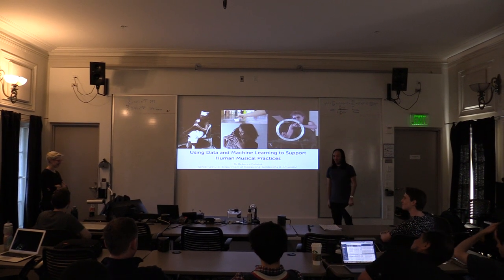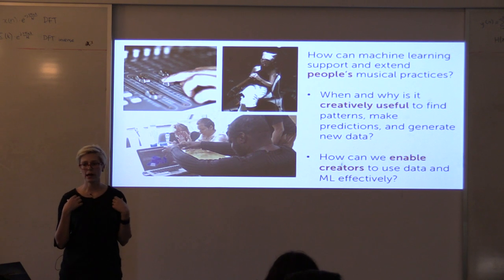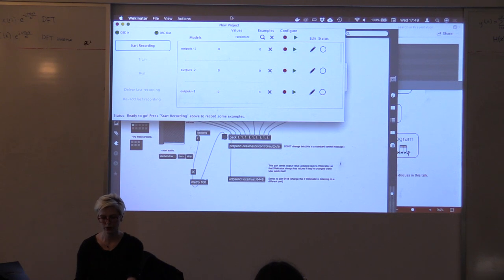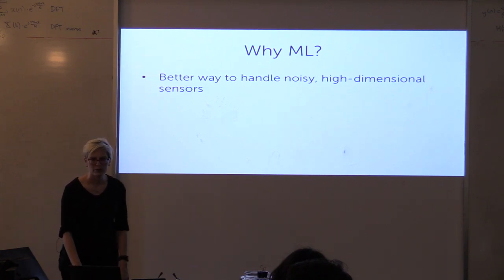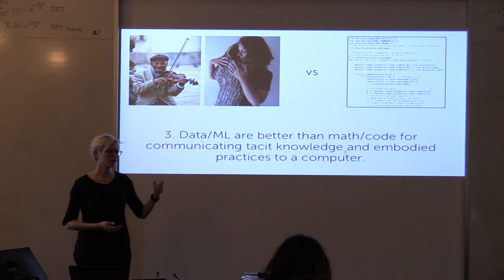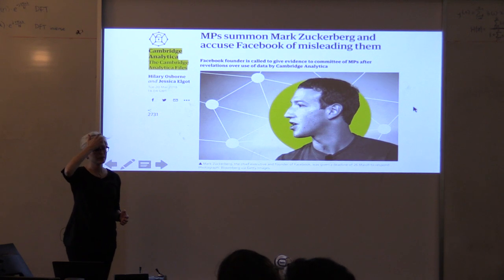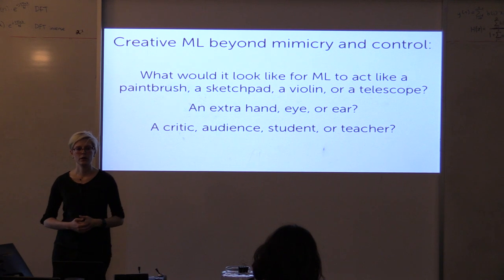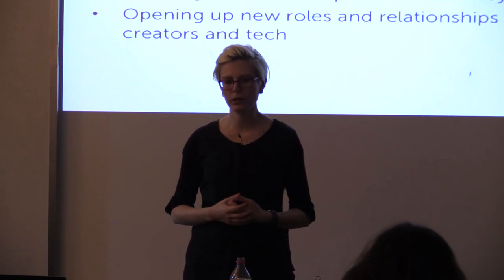Using Data and Machine Learning to Support Human Musical Practices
Dr. Rebecca Fiebrink, Goldsmith's, University of London

CCRMA Colloquium. April 18, 2018

It’s 2018, and machine learning seems to suddenly be everywhere: playing Go, driving cars, serving us targeted advertising. Machine learning can compose new folk tunes and synthesise new sounds. What does this mean for those of us who compose or perform new music, or who create new interactions with sound? What does our future hold, besides sitting at home all day listening to algorithmically generated music after robots take our jobs?

In this talk, I’ll invite you to consider what I believe to be a more important and interesting question: How can we instead use machine learning to better support human creative activities? I’ll describe some highlights from research my students and I have done, including using machine learning and related techniques to support new approaches to musical instrument design, to enable latency-free networked musical performance and personalised audience experiences, and to enable a much broader range of people—from software developers to children to music therapists—to build new musical and sonic interactions. I’ll discuss some of our most exciting findings about how machine learning can support human creative practices, for instance by enabling faster prototyping and exploration of new technologies (including by non-programmers!), by supporting greater embodied engagement in design, and by changing the ways that creators are able to think about the design process and about themselves. I’ll discuss how these findings inform new ways of thinking about what machine learning is good for, how to make more useful and usable creative machine learning tools, how to teach creative practitioners about machine learning, and what the future of human creative practice might look like.

Bio
Dr. Rebecca Fiebrink is a Senior Lecturer at Goldsmiths, University of London.  Her research focuses on designing new ways for humans to interact with computers in creative practice. As both a computer scientist and a musician, much of her work focuses on applications of machine learning to music: for example, how can machine learning algorithms help people to create new musical instruments and interactions? How does machine learning change the type of musical systems that can be created, the creative relationships between people and technology, and the set of people who can create new technologies? Much of Fiebrink’s work is also driven by a belief in the importance of inclusion, participation, and accessibility. She works frequently with human-centred and participatory design processes, and she is currently working on projects related to creating new accessible technologies with people with disabilities, designing inclusive machine learning curricula and tools, and applying participatory design methodologies in the digital humanities.

Fiebrink is the developer of the Wekinator, open-source software for real-time interactive machine learning whose current version has been downloaded over 10,000 times. She is the creator of a MOOC titled “Machine Learning for Artists and Musicians,” which launched in 2016 on the Kadenze platform.  She was previously an Assistant Professor at Princeton University, where she co-directed the Princeton Laptop Orchestra. She has worked with companies including Microsoft Research, Sun Microsystems Research Labs, Imagine Research, and Smule. She has performed with a variety of musical ensembles, including as a laptopist in Sideband and Squirrel in the Mirror, the principal flutist in the Timmins Symphony Orchestra, and the keyboardist in the University of Washington computer science rock band "The Parody Bits.” She holds a PhD in Computer Science from Princeton University.